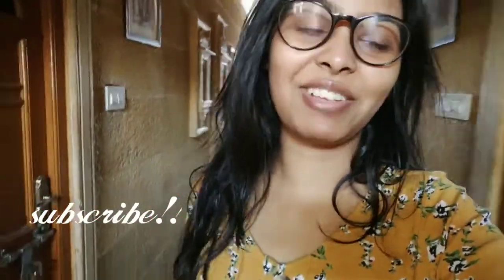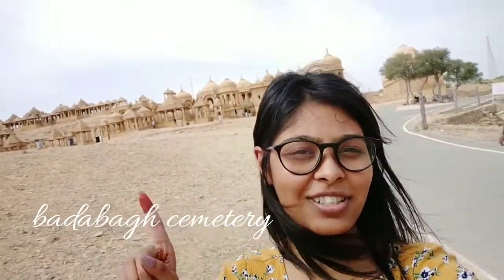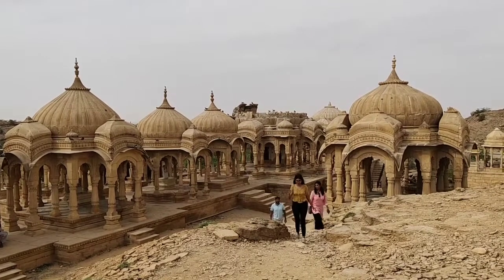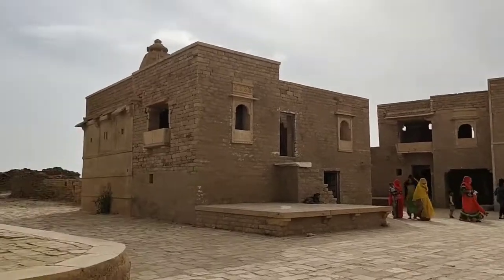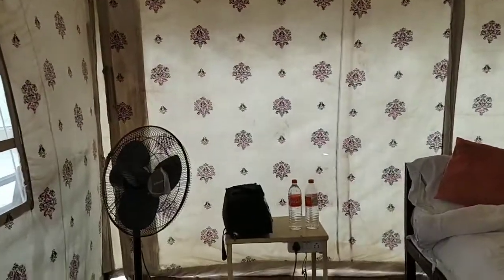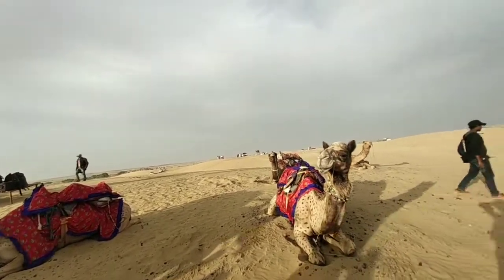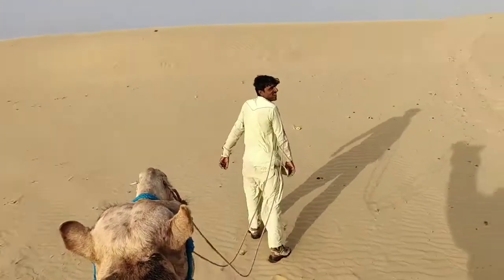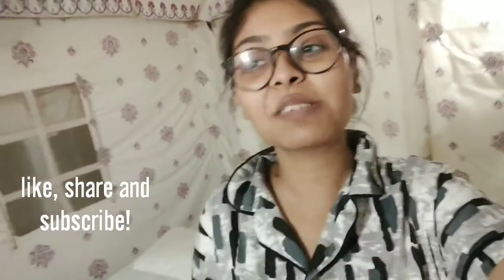Jaisalmer Vlog - part 1 / Thar desert, camel safari, camping and much more.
In today's video I have shared a vlog , my first travel vlog ever and this vlog is all about my jaisalmer trip. I recently went to jaisalmer for 2 days and thought of vlogging it and sharing with all of you , so here it is. I went there with my parents and this is the 1st part of the jaisalmer vlog. It was an amazing trip and so I thought to share with all of you.

Your enquiry - jaisalmer vlog, travel vlog, first travel vlog ever, jaisalmer vlog part 1

I hope you all will like it and if you do then do not forget to LIKE, SHARE and SUBSCRIBE to my channel and I'll see you soon with the next part.